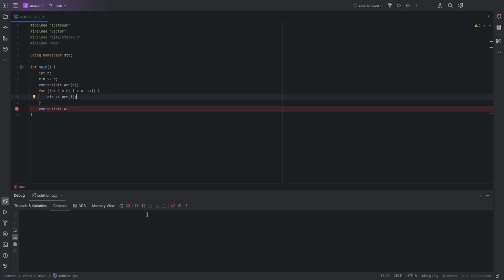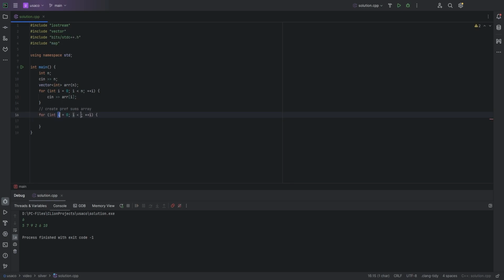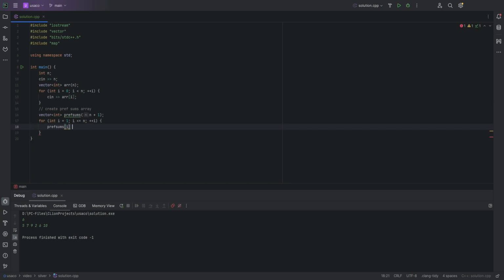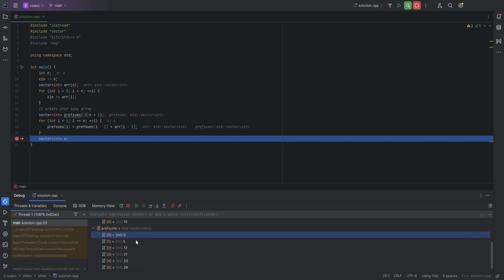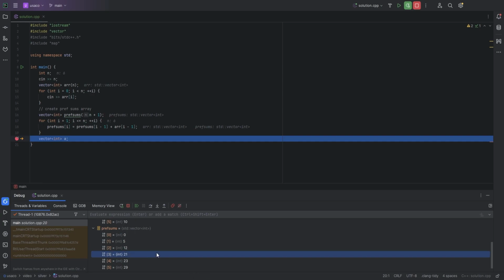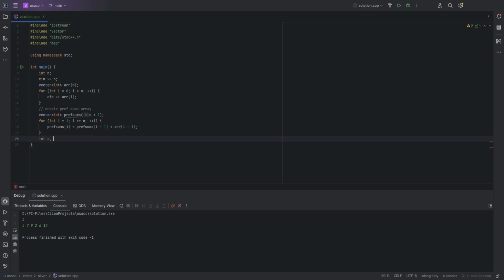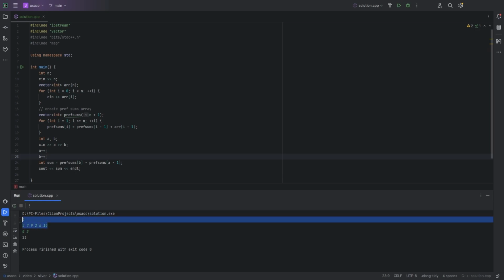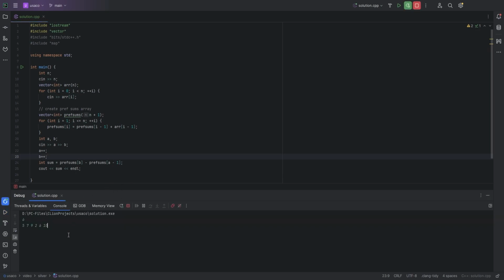Prefix Sums Algorithm Tutorial & Implementations